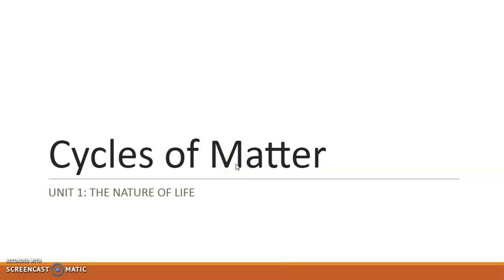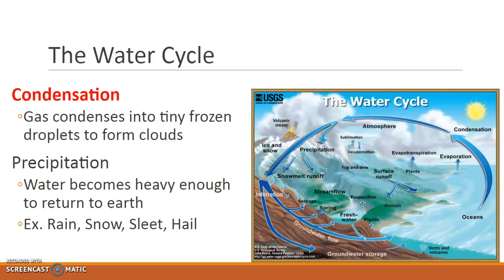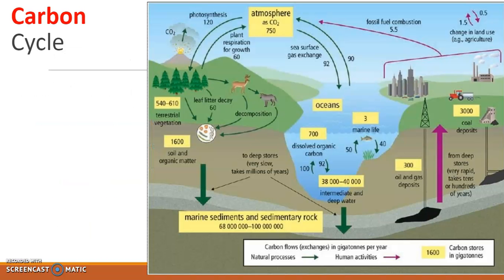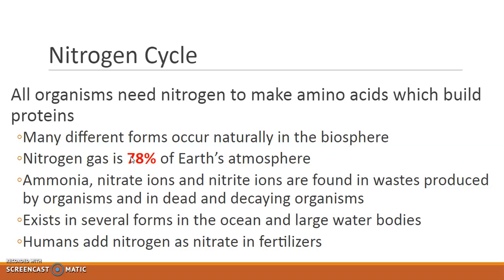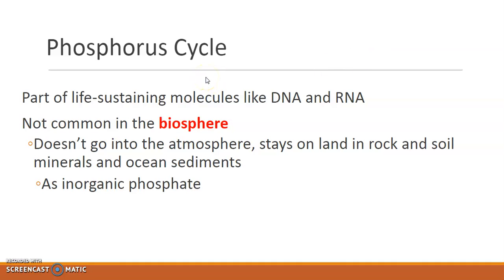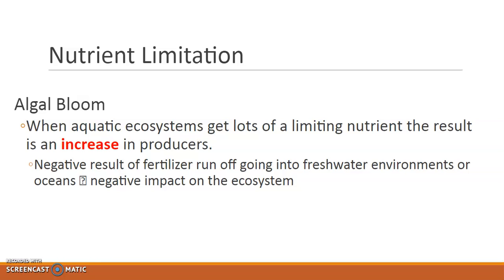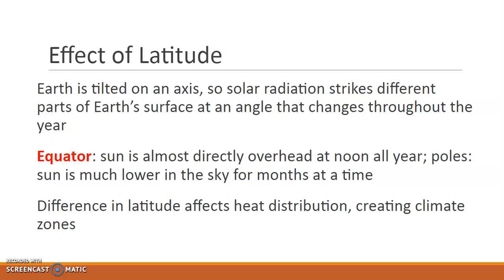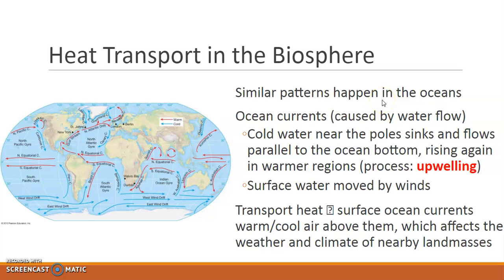Cycles of Matter Notes